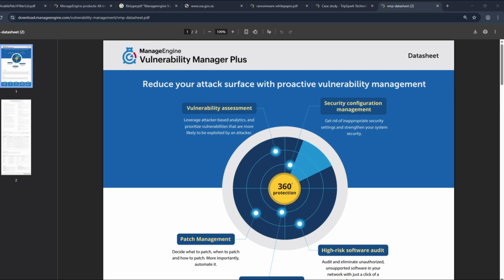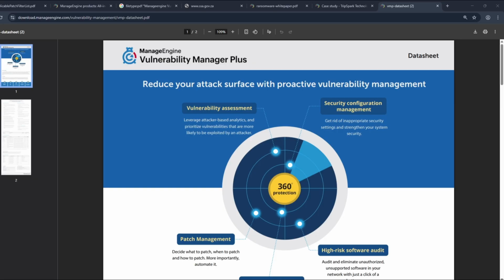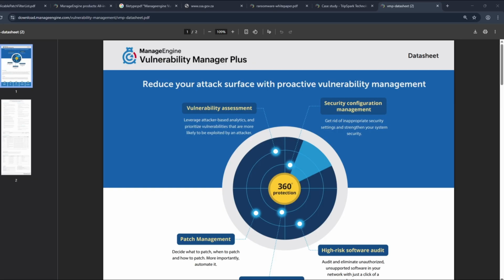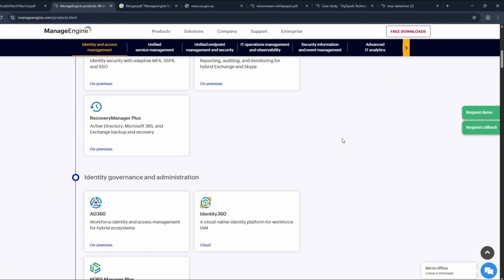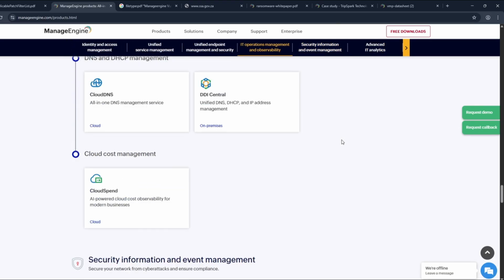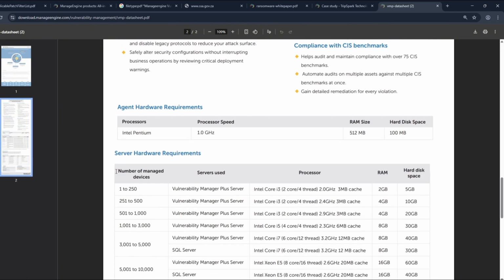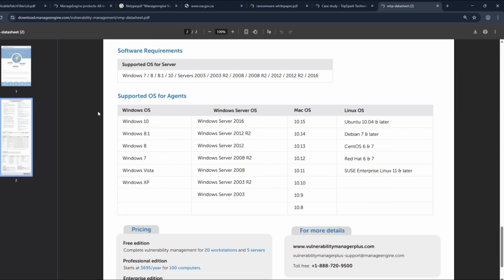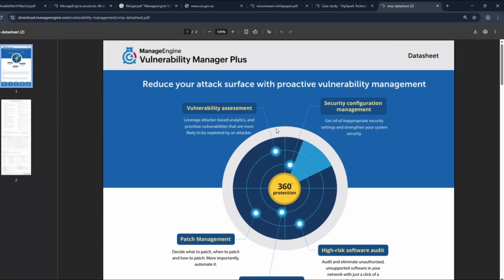1. Introduction to VMP | Manageengine VMP | Vulnerability Management for Security Analyst